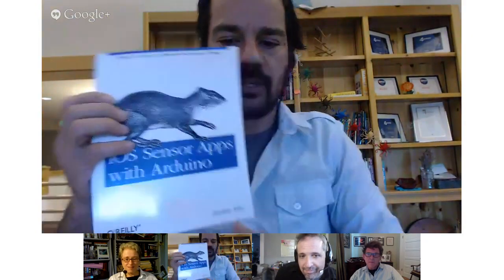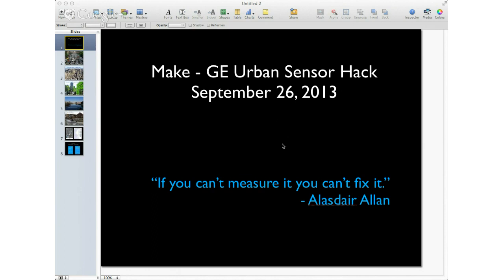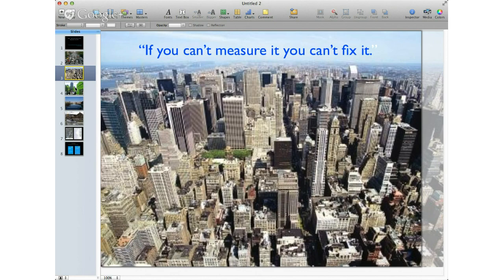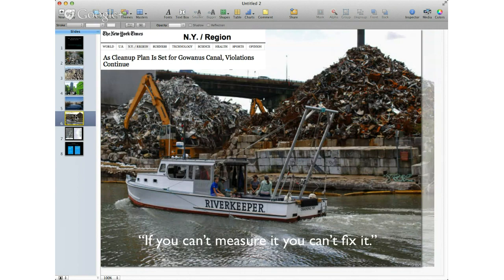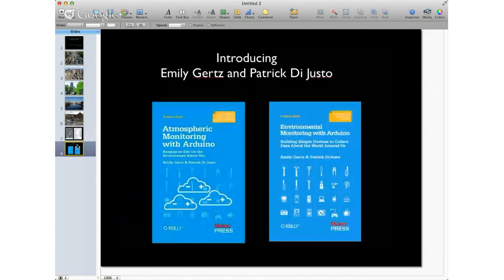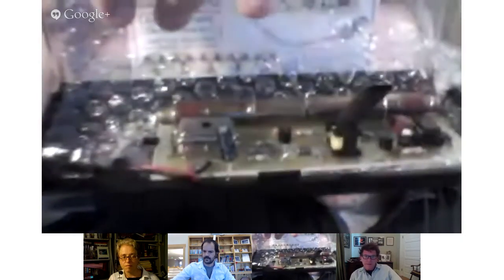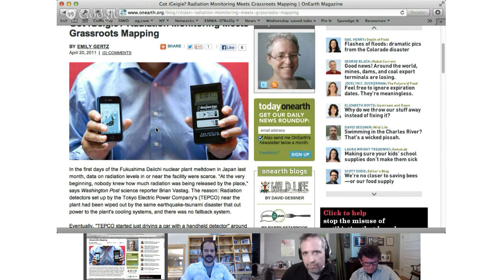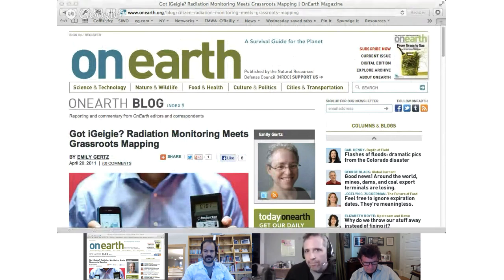Urban Sensor Hacks #2: Environmental Sensing with Patrick DiJusto and Emily Gertz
In the second of our Urban Sensor Hacks hangouts, Patrick DiJusto & Emily Gertz, Authors of "DIY Enviromental Monitoring with Arduino" and "Atmospheric Monitoring with Arduino" talk to us about making science personal by monitoring your environment with tools of your own making.